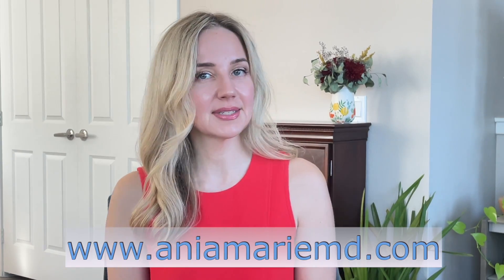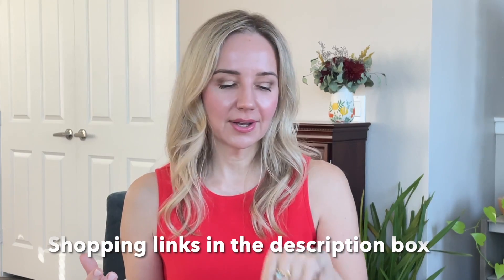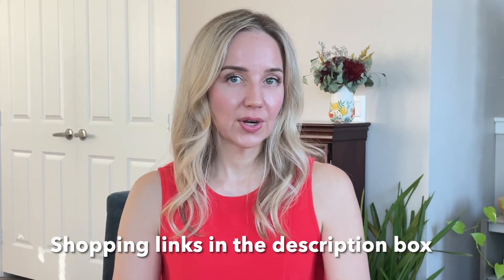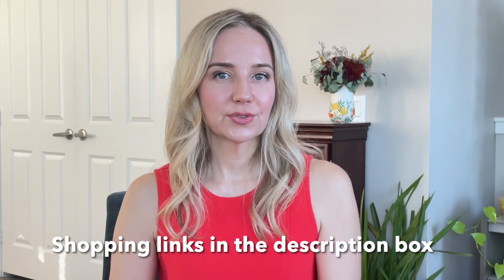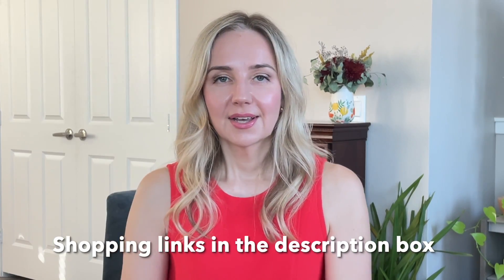The NEW vitamin C + antioxidant serum from Alastin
The new C Radical Defense Antioxidant Serum is an incredible new launch from Alastin. It contains 15 antioxidants in 3 categories: enzymatic, water loving (hydrophilic) and fat loving (lipophilic).  A new publication in the Journal of Cosmetic dermatology about this product (linked below) discusses how this product protects and promotes synthesis of elastin!

Time Codes:
0:00 - Intro
1:10 - Formulation basics
1:57 - sodium ascorbate vs ascorbic acid
3:41 - water soluble antioxidants
4:33 - enzymatic antioxidants
4:44 - fat soluble antioxidants
6:28 - Outro